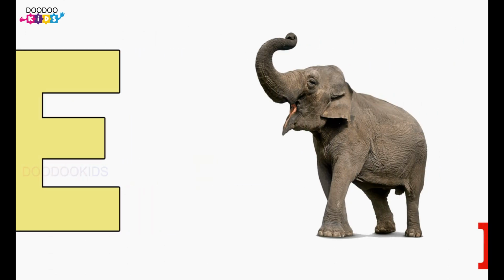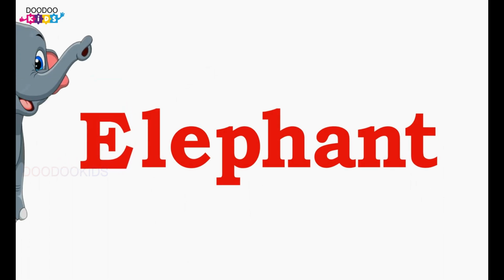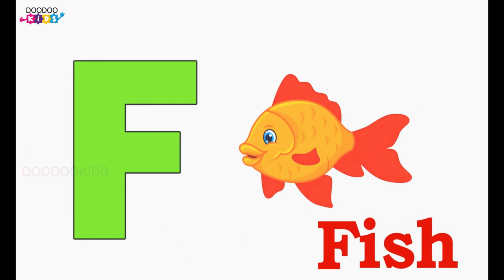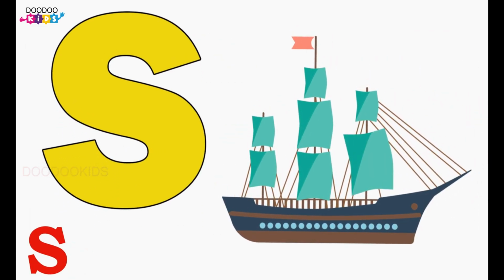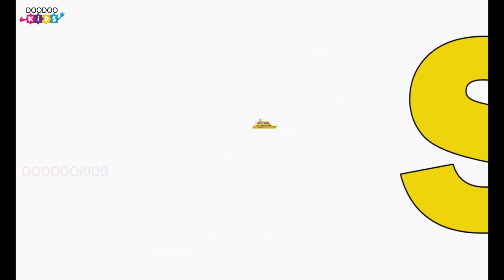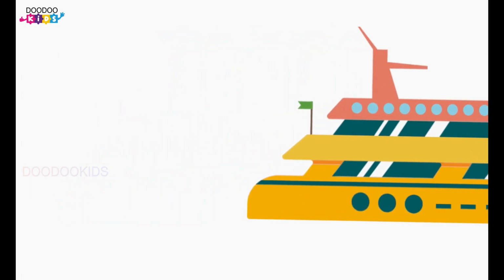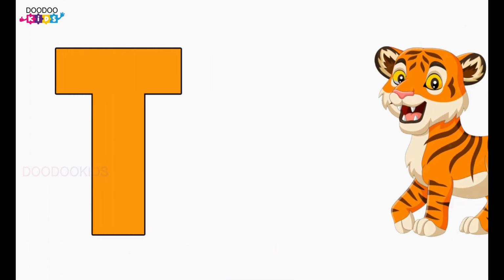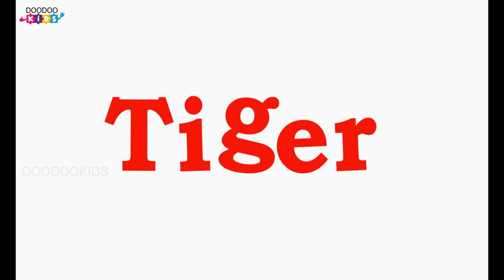English alphabet |Learn Alphabet A to Z | ABC Preschool Book Learning A for APPLE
English alphabet |Learn Alphabet A to Z | ABC Preschool Book Learning A for APPLE Phonetics|@Prinit

A For Apple - ABC Alphabet Songs with Sounds for Children

Nursery rhymes in English,Piosenki dla dzieci po angielsku, canciones en inglés para niños,เพลงภาษาอังกฤษสำหรับเด็ก, Comptines en anglais,Kinderlieder in Englisch, Lagu-lagu anak berbahasa Inggeris, Musik Untuk Anak,Engelse kinderliedjes, Músicas em inglês para crianças, Gyerekzene, barnvisorna på engelska, 英文兒歌, Písničky v angličtině, أناشيد أطفال باللغة الإنجليزية, Barnerim på engelsk, Canzoni per bambini in inglese.A to Pomegranate.अ से अनार
baby songs
alphabets
children songs
kids songs
alphabet songs for children
learn the alphabet,songs
songs for kids
phonics songs
english alphabet
kid songs
abc songs
sing-along songs
best kids songs
asl alphabet
songs for babies
alphabet song for kids
babies songs
alphabet sounds
abcd songs,toddler songs
alphabets song

Children's entertainment, educational, creative channel. Reviews of interesting games, mobile applications for children, as well as toys and a variety of kits for creativity! Coloring, educational lessons in sculpting from clay. Fun to play and learn together!